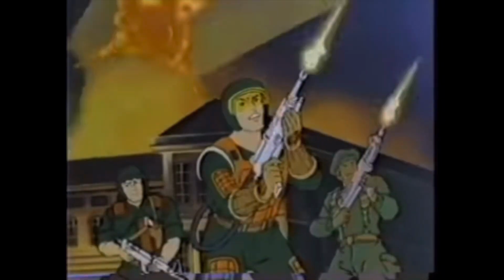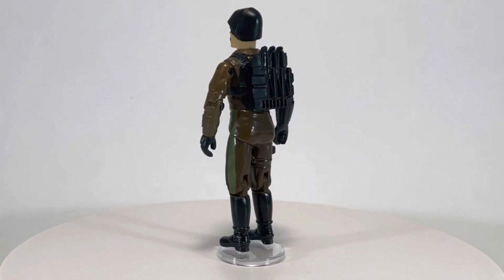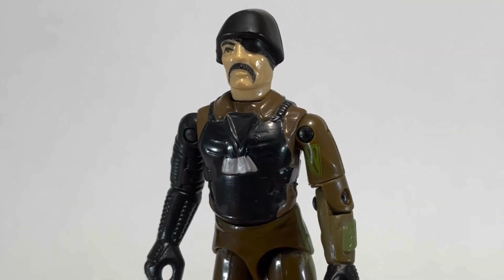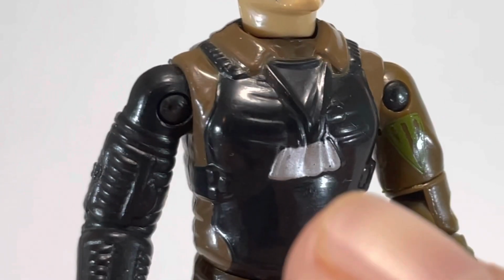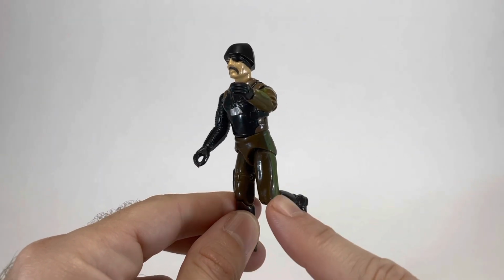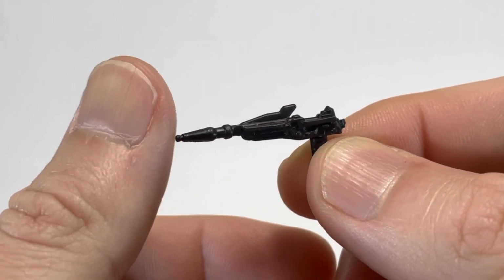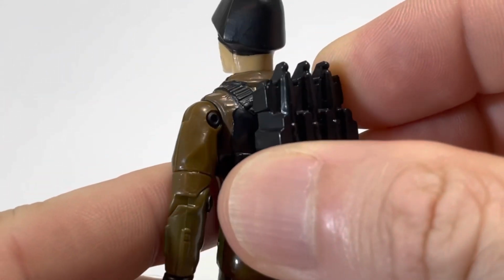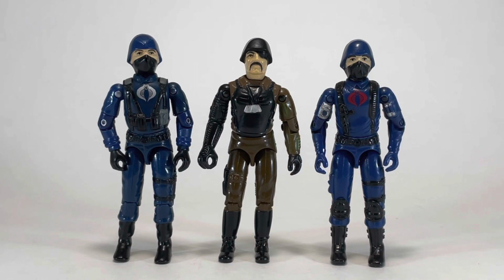KREED’S COLLECTION Major Bludd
Today on KREED'S COLLECTION we are checking out Major Bludd from the 1983 G.I.Joe toy line by Hasbro. Bludd is one of the first 7 Cobra figures produced in the line so it was about time I covered this "major" villian.